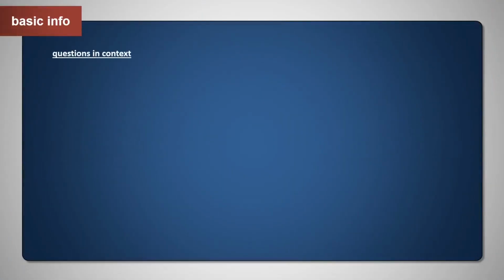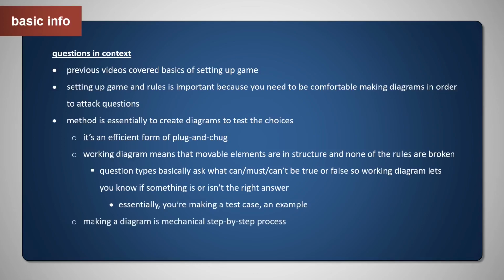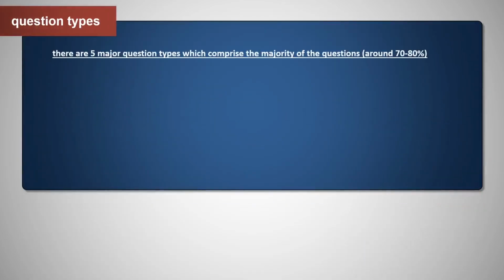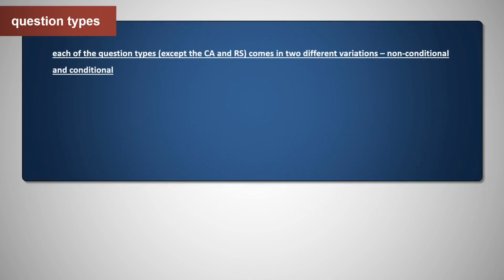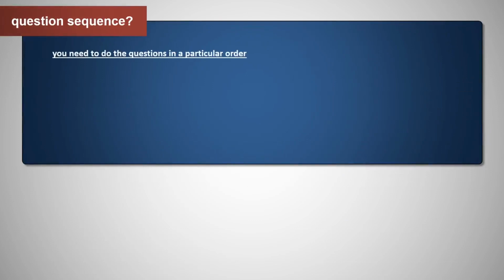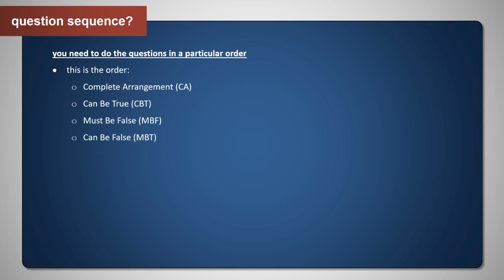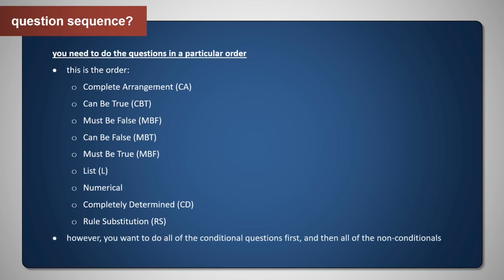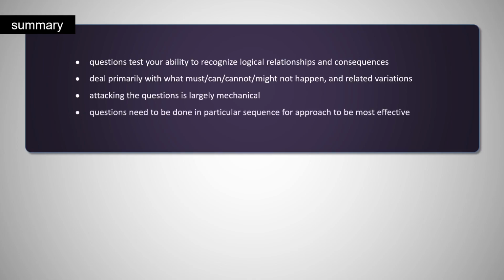04.00 - Logic Games Questions - Overview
13+ years of experience, 99th %ile, 5 hour risk-free evaluation period

In this video I introduce the questions that you will encounter for each game along with an overview of how to approach them.